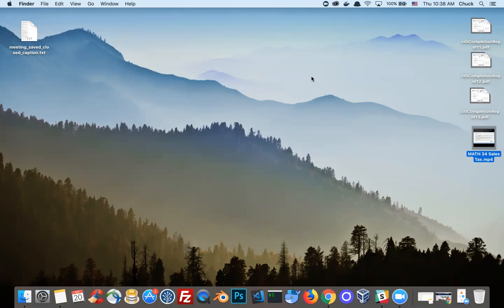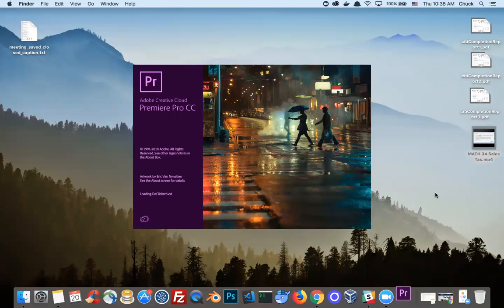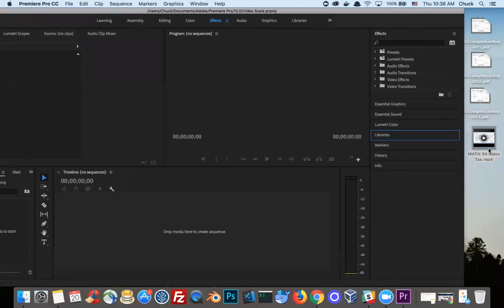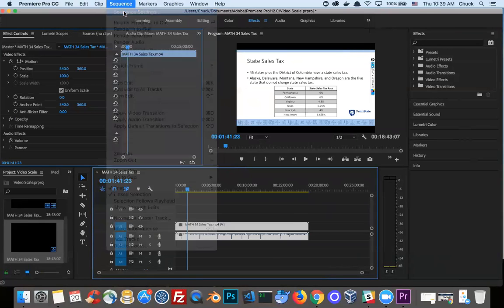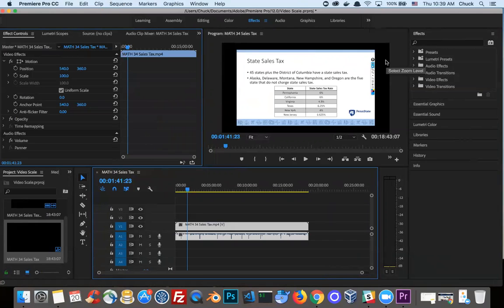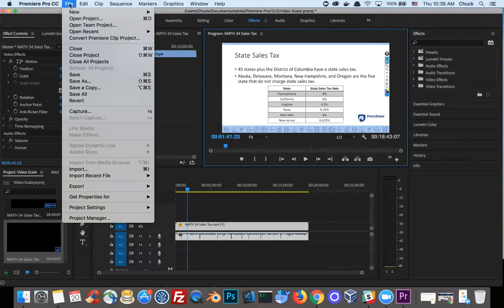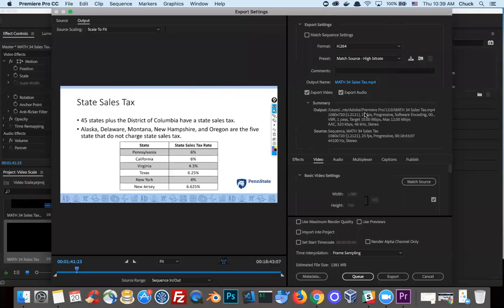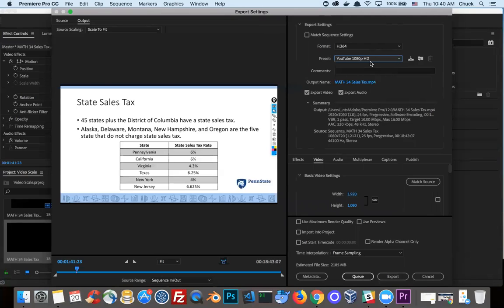Aspect Ratio: Convert 4:3 to 16:9 using Adobe Premier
In this video I demonstrate converting a video recorded at 4:3 aspect ratio to 16:9.  This adjustment will eliminate unwanted black space around the video when uploading to Youtube.